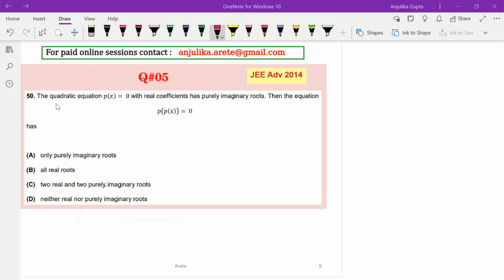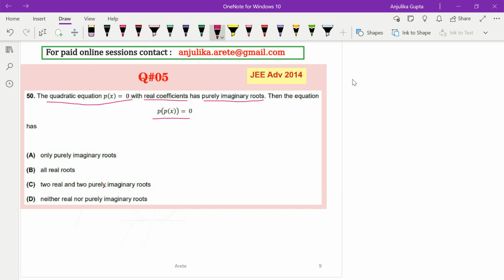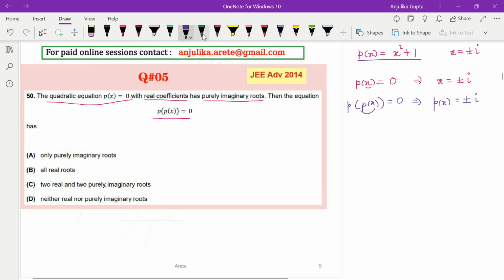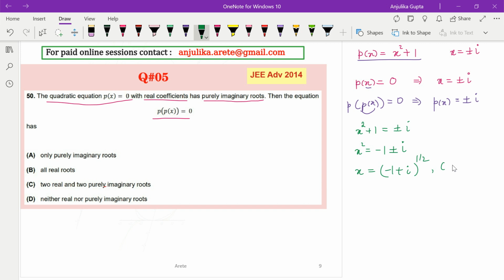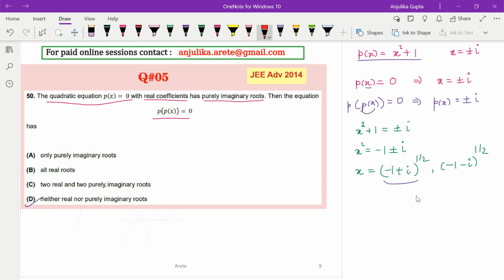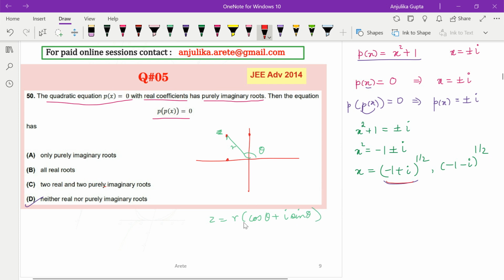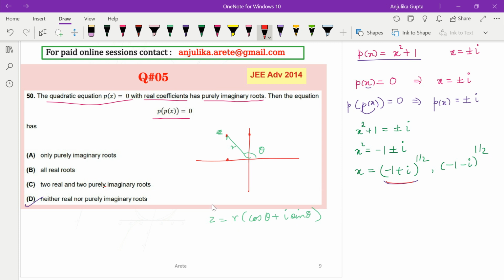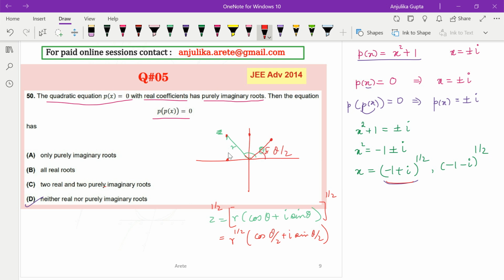Q05 || JEE Adv 2014 || Algebra || Quadratic equation || Roots of Equation